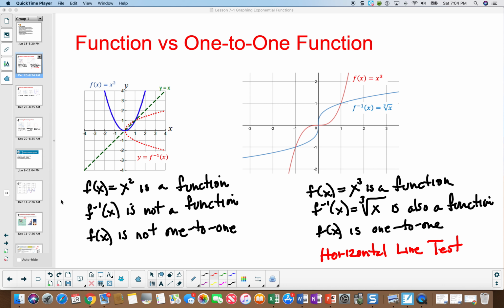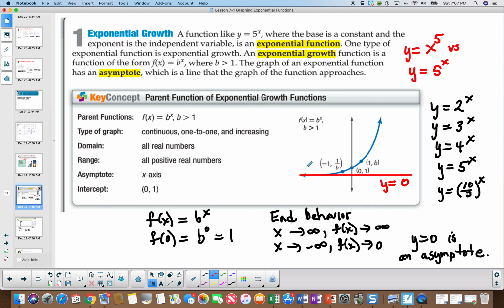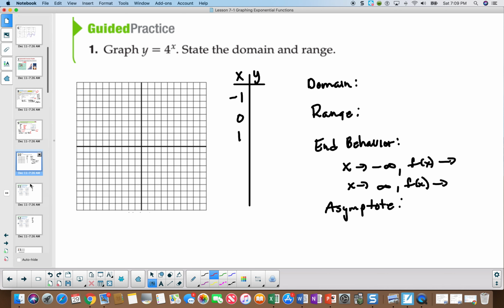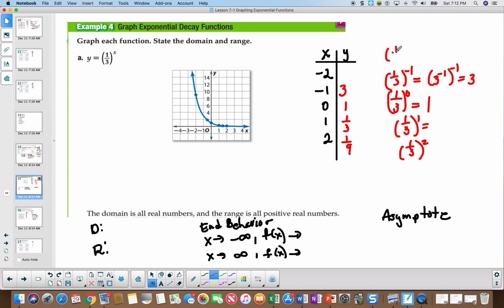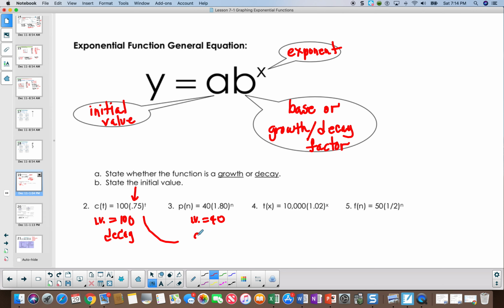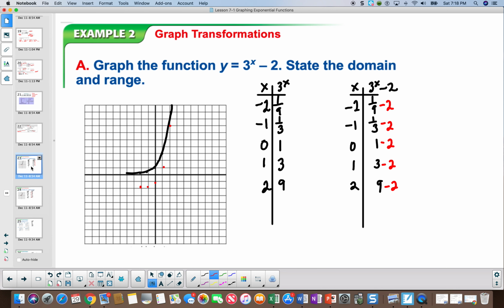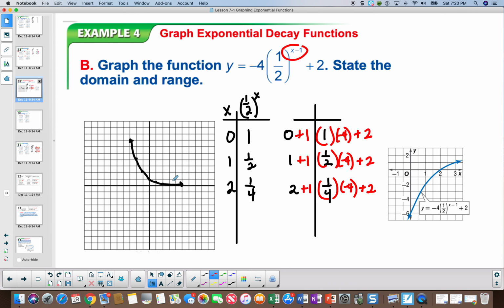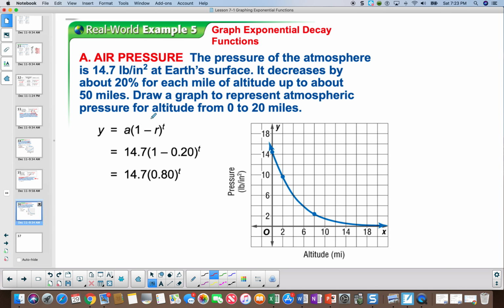7 1 Alg 2 Glencoe Screencast